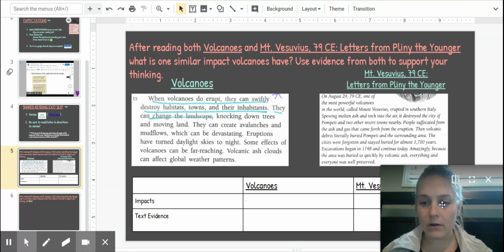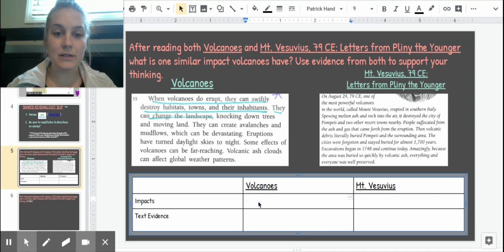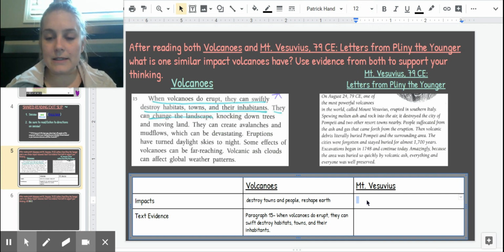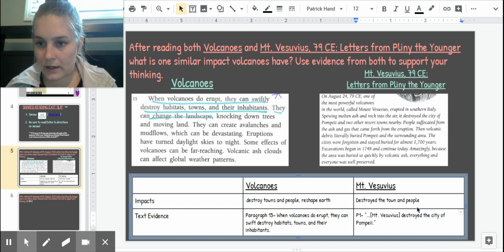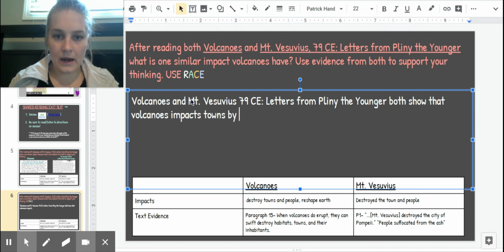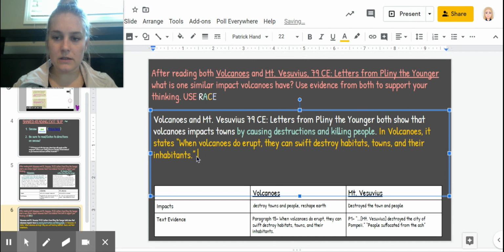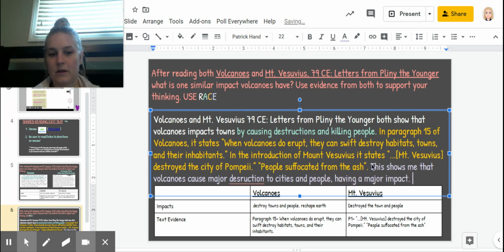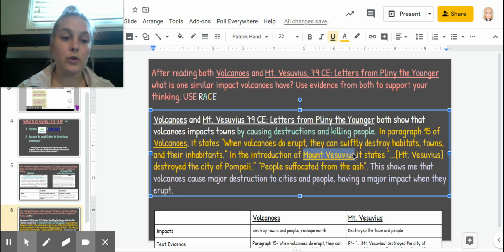FRIDAY (4/3) Shared Reading